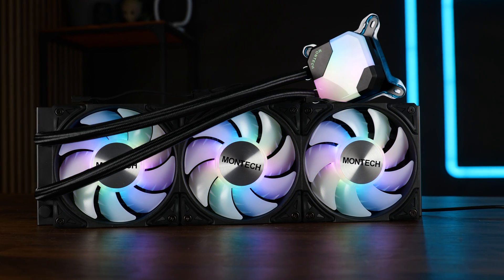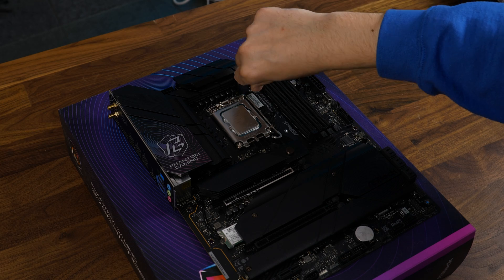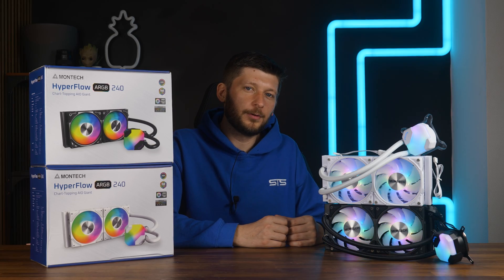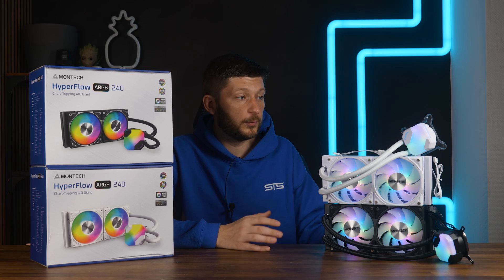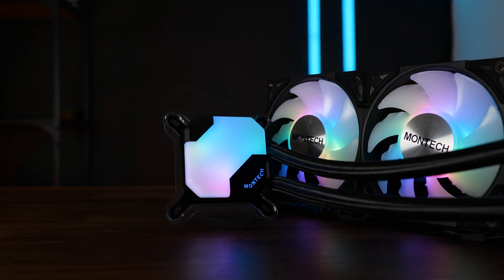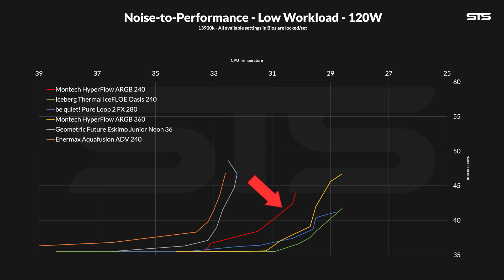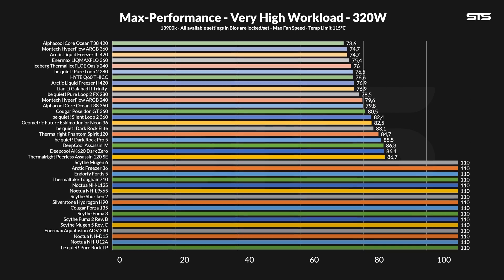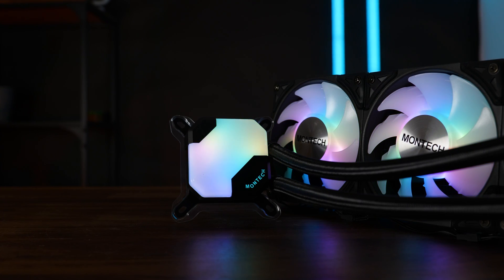Montech HyperFlow 240 ARGB - Small Package Strong Punch?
With the Montech HyperFlow 240 ARGB, Montech is trying to take the performance of their bigger 360mm AIO and squeeze it into the 240mm form factor. Let's take a closer look and see if this model is just as optimized as the big one!

- Soon

00:00 Intro Montech HyperFlow 240 ARGB
00:40 What's in the box?
01:20 How To Install
03:30 Radiator & Tubes
04:00 Metal 12 Pro ARGB Fans
06:00 ARGB Waterblock Pump Cover
06:43 120W Benchmark
08:16 250W Benchmark
09:14 320W Benchmark
09:55 Thoughts & Price
11:23 Bye